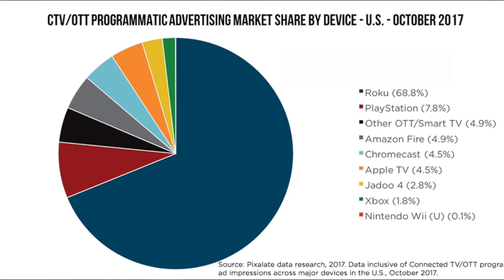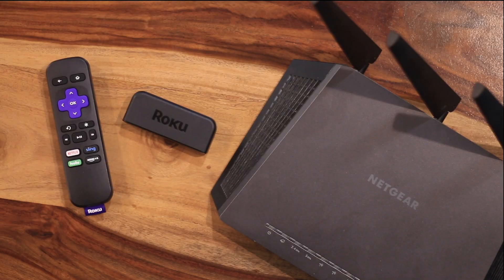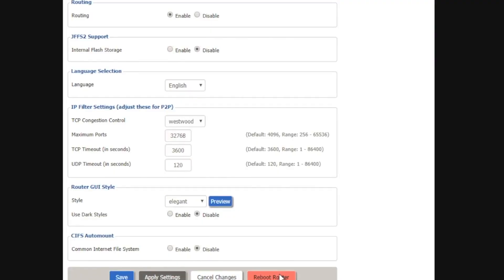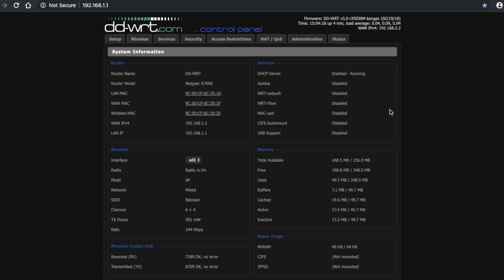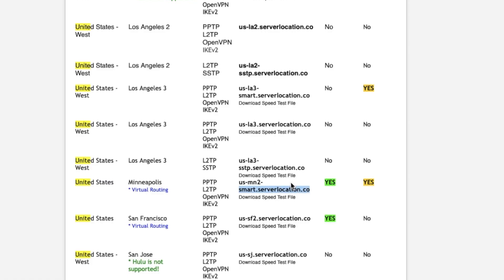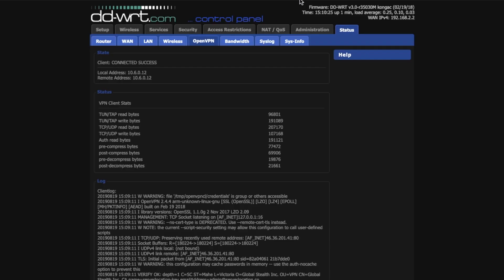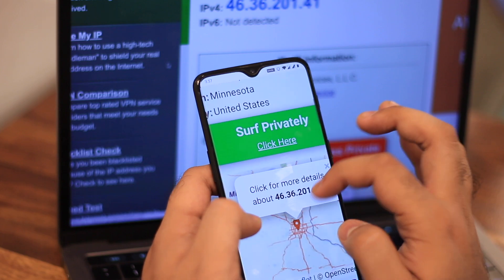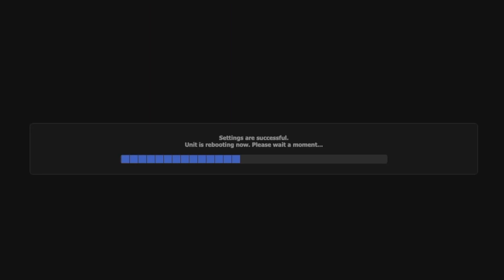How to Setup A VPN For Roku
Unlike the Firestick, Android TV or even the Apple TV, Roku has one big shortcoming. You can’t install a VPN app on it neither can you change its DNS to access geo-restricted content. But fortunately, there are few workarounds to get VPN on Roku.

Here is a detailed step by step video on how to set up OpenVPN on your router

Useful links